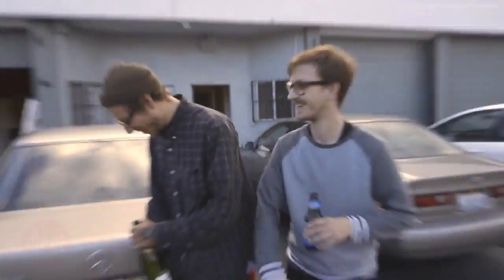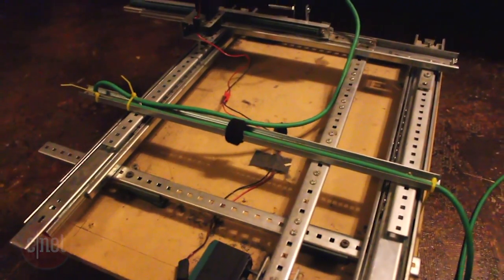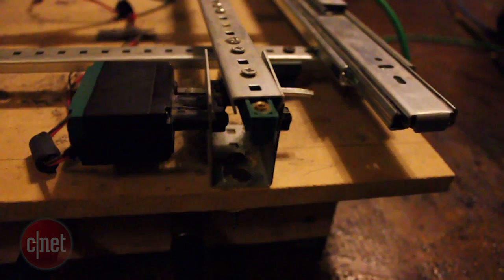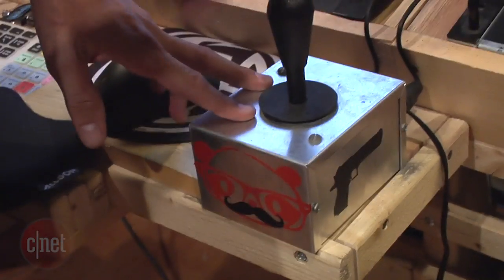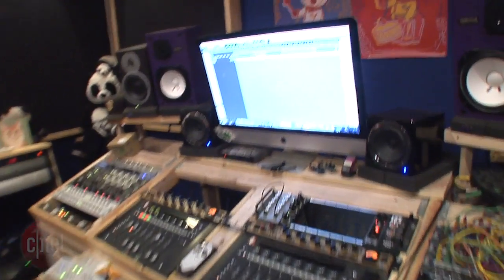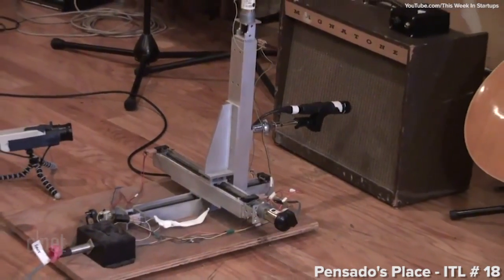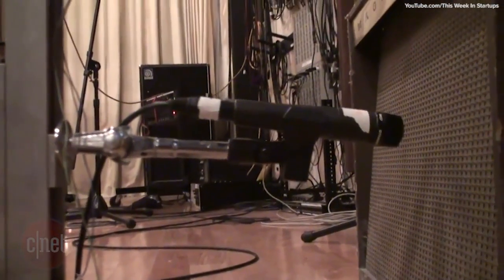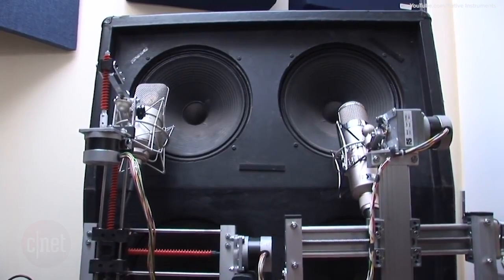Robot microphone gets the perfect tone every time (Crave)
Recording studios are replacing interns with robots. Music producer Sam Pura, owner of The Panda Studios in Northern California, shows off his new best friend in the studio, the robot microphone.